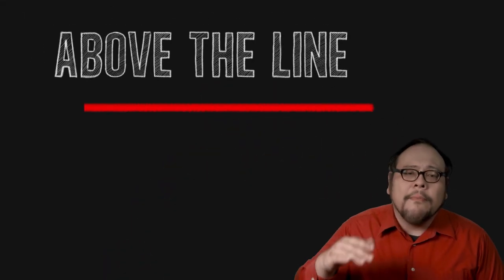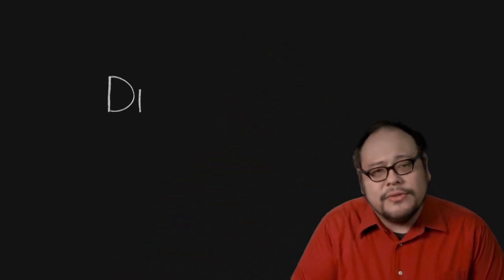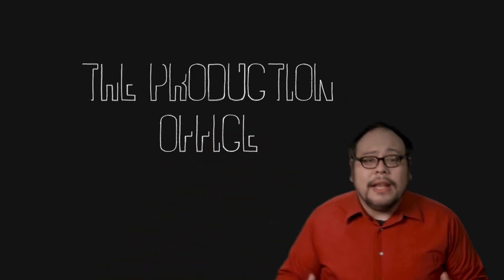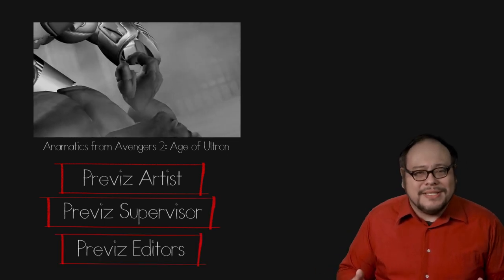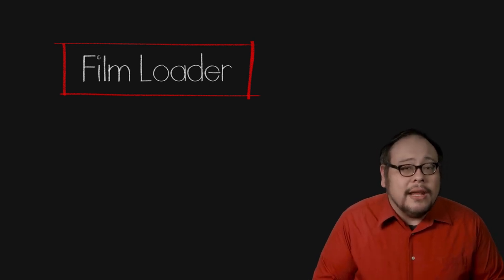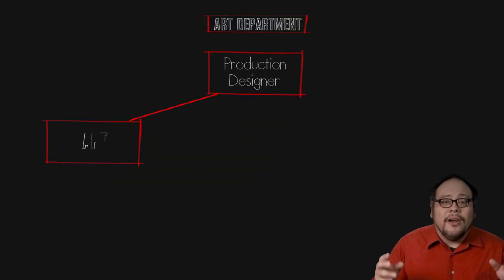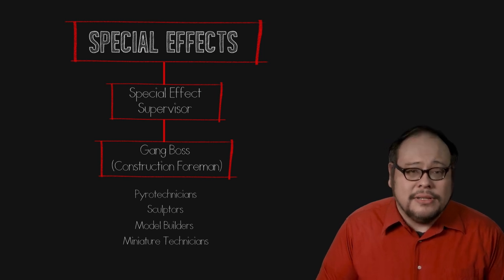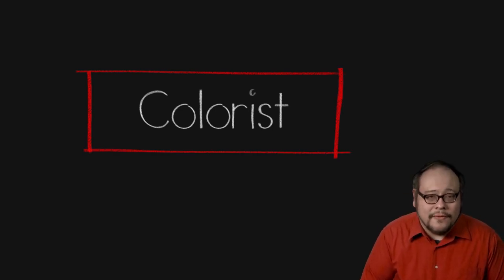Who's Who in the Movie Credits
Take the full Filmmaker IQ course on Who's Who on a Movie Set with sauce and bonus material at:

Have you ever sat through the end credits waiting for the post-credit teaser and wondered what exactly do all those people do? We’ll break down the positions in that sea of credits and explain who’s who on a major film production.